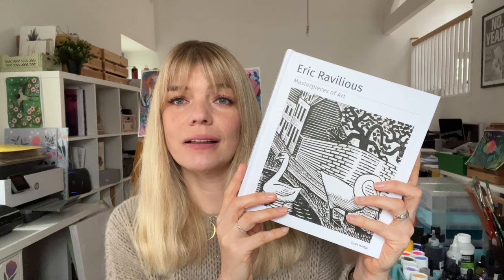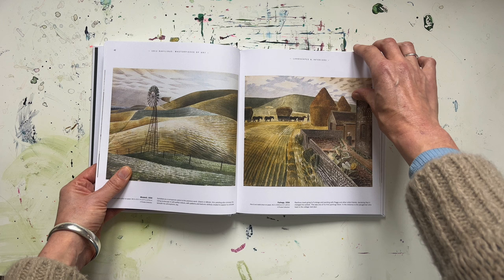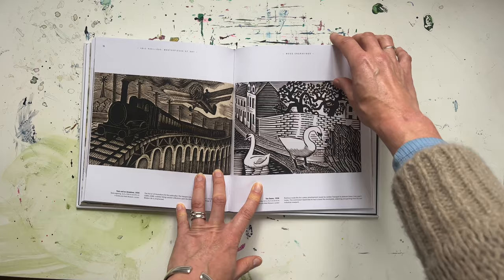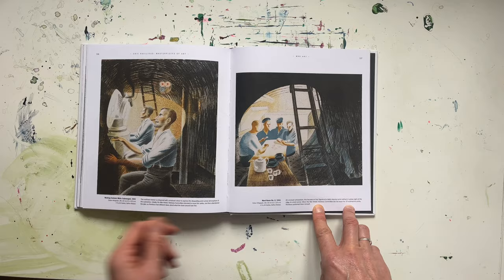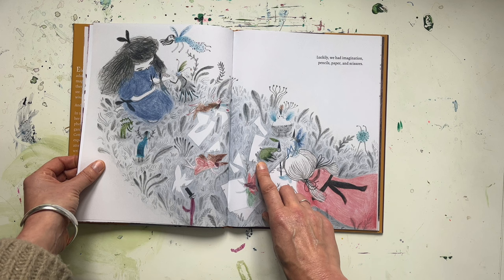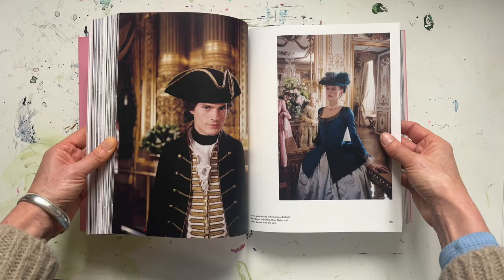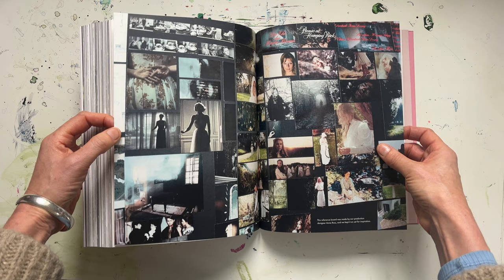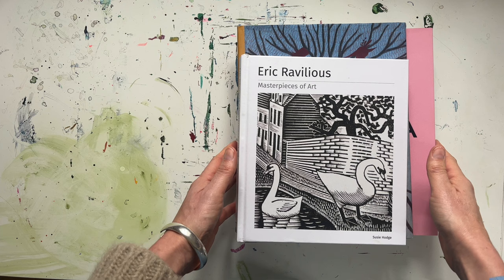Books for Art Inspiration - Part 6: Eric Ravilious, Ana Sender & Sophia Coppola. Let's chat books!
Hello! Here is video number 6 in my Books for Art Inspiration series, a dive into the books in my personal collection which I have been amassing for 20+ years!

This month we're looking at a British artist who worked in the early 20th century, a children's book with gorgeous illustrations and an archive of visuals from a film maker...

Masterpieces of Art - Eric Ravilious (by Susie Hodge)
The Cottingley Fairies - Ana Sender
Sophia Coppola Archive 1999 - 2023

Find them here:
00:00 Introduction
01:07 Eric Ravilious
11:48 The Cottingley Fairies - Ana Sender
15:59 Sophia Coppola Archive

Lee